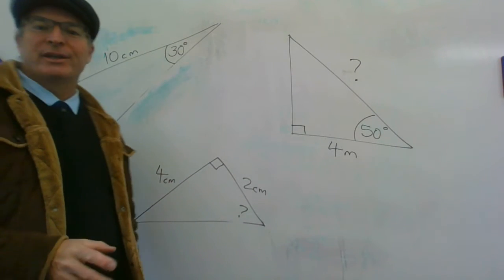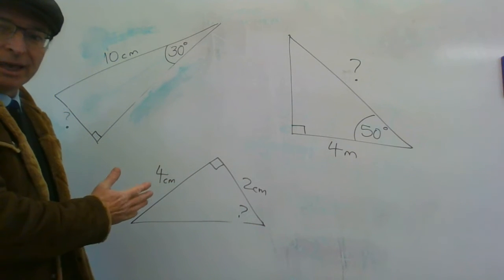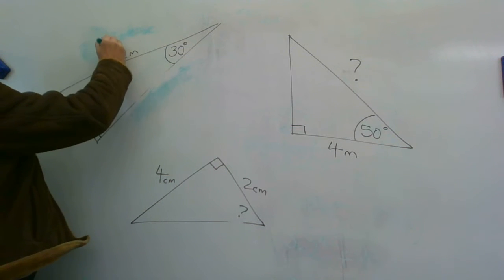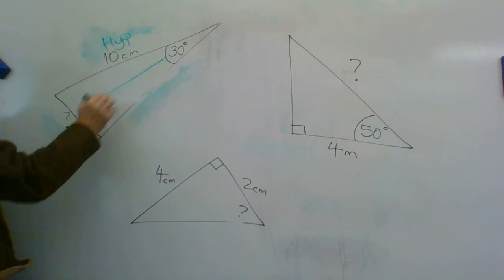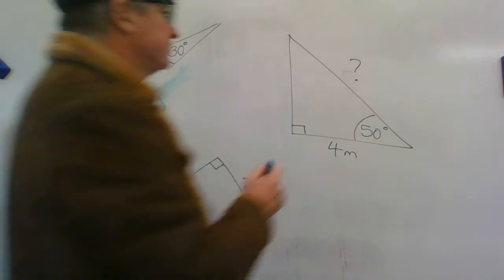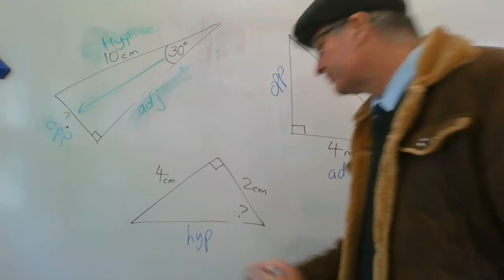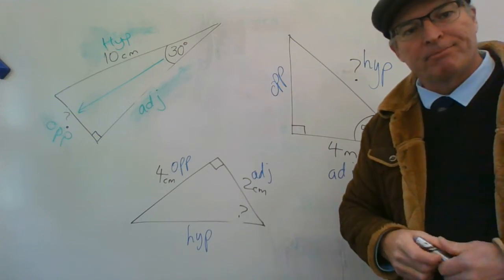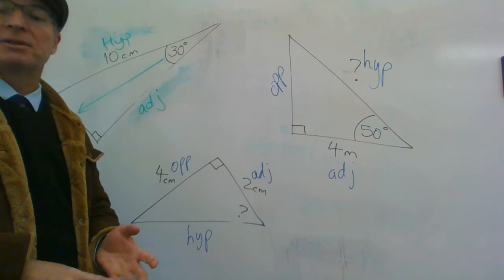WIN 20210720 12 12 03 Pro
More on naming the sides of right-angled triangles